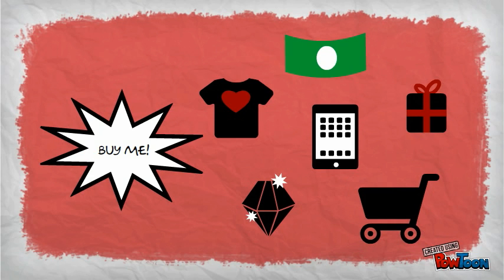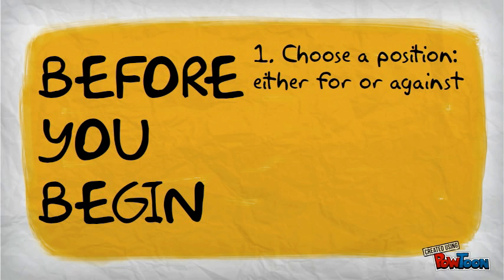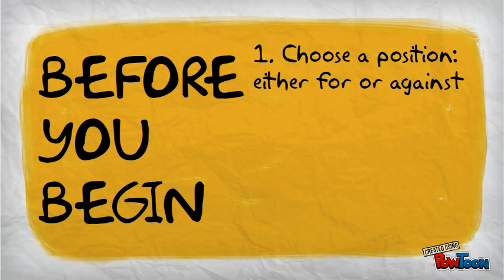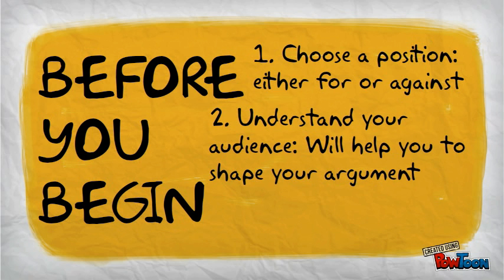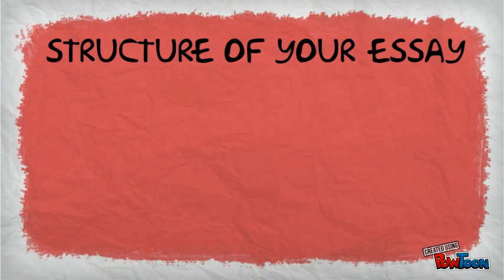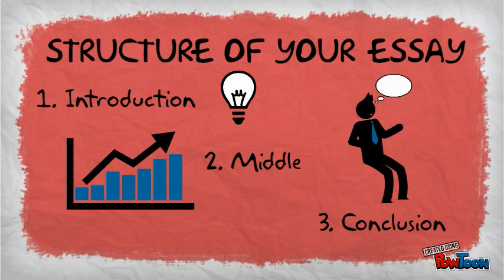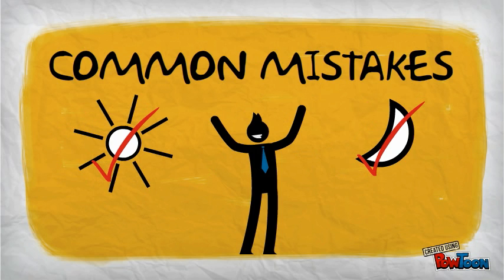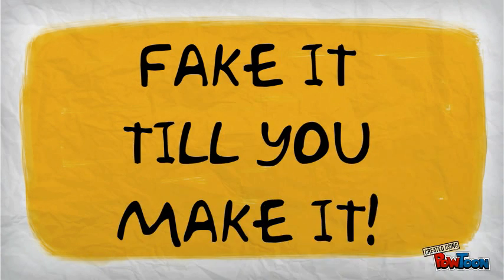How to Write a Persuasive Essay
LAE 4863-Flipped Classroom Project Video #2-- Created using PowToon -- Free sign up . Make your own animated videos and animated presentations for free.  PowToon is a free tool that allows you to develop cool animated clips and animated presentations for your website, office meeting, sales pitch, nonprofit fundraiser, product launch, video resume, or anything else you could use an animated explainer video. PowToon's animation templates help you create animated presentations and animated explainer videos from scratch.  Anyone can produce awesome animations quickly with PowToon, without the cost or hassle other professional animation services require.